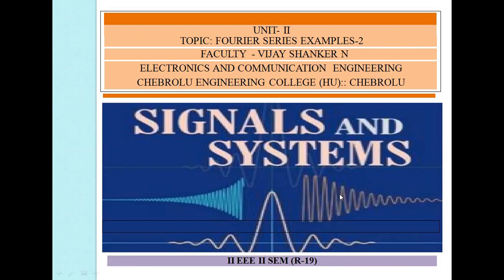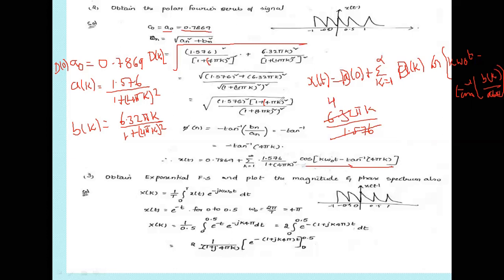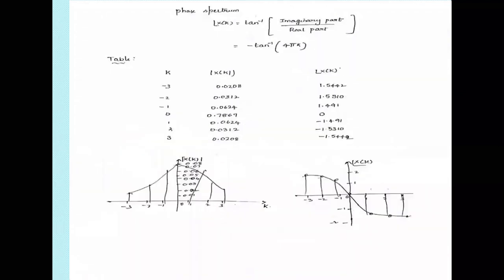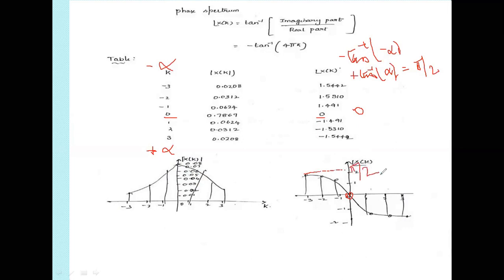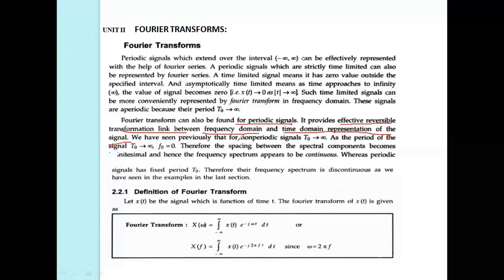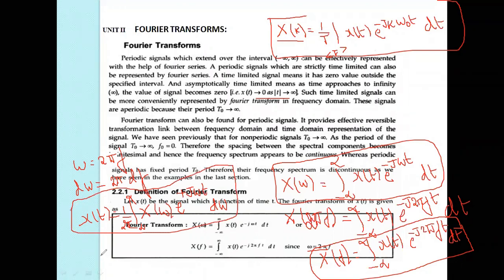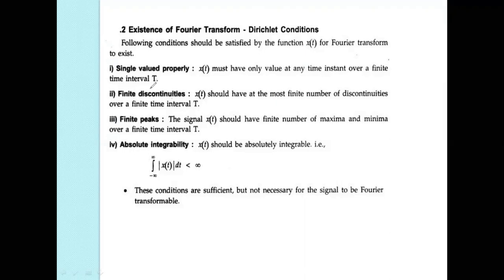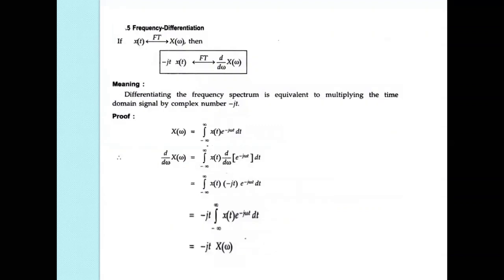JNTUK R 19 II EEE II SEM SUB SS UINT II TOPIC Fourier Series Examples 2 Lecture 04